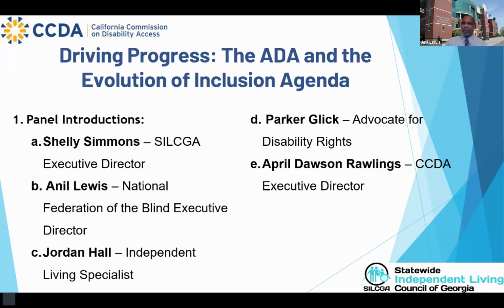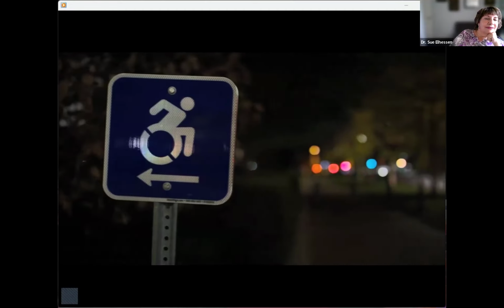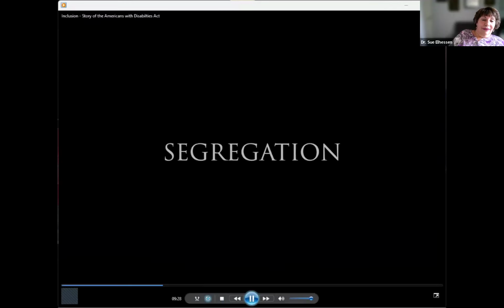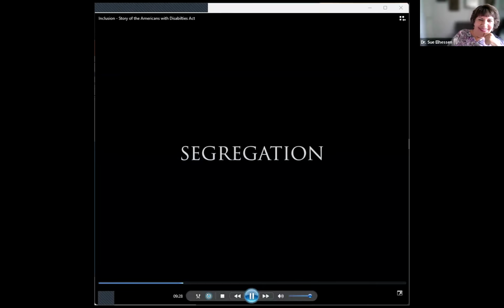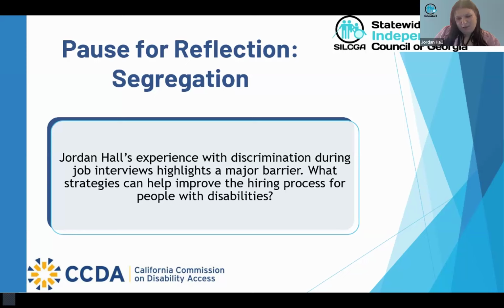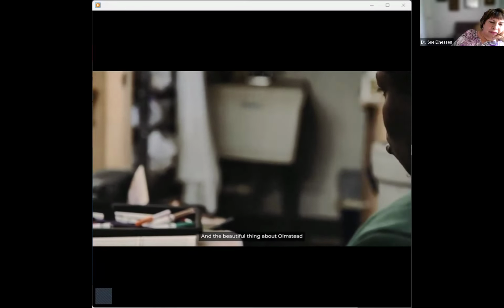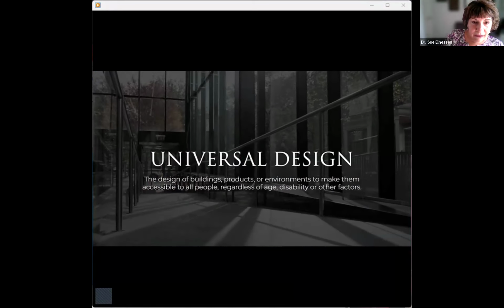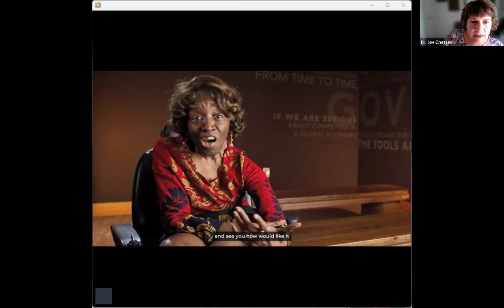Driving Progress – The ADA and the Evolution of Inclusion | October 29, 2024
CCDA and the Statewide Independent Living Council of Georgia (SILCGA) co-hosted a webinar featuring a screening of the documentary Inclusion: The Story of the Americans with Disabilities Act, with a live panel discussion throughout the screening with advocates and disability rights leaders. The live panel consisted of Executive Director of SILCGA Shelly Simmons, Executive Director of the National Federation of the Blind Anil Lewis, Independent Living Specialist and community organizer Jordan Hall, and Executive Director of CCDA April Dawson Rawlings.
This film is about the journey behind the Americans with Disabilities Act (ADA) and disability advocates efforts to secure rights and equality for millions of Americans living with disabilities. Throughout the screening, panel members were asked questions from the moderator, CCDA’s Chair of the Education and Outreach Committee Commissioner Dr. ElHessen. The panel of disability rights leaders and advocates shared their insights on the ADA and the impact it has made to pave the way to a more accessible, barrier free society for all Access ADA Screening InclusionStoryADA Disability California Georgia October Webinar #2024